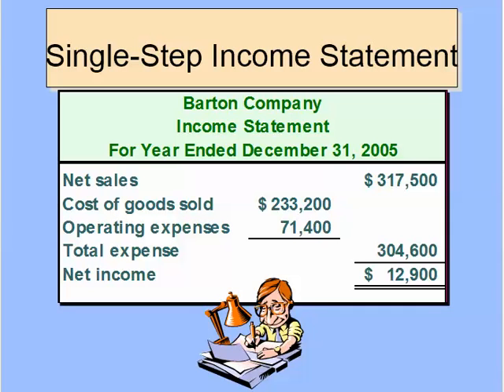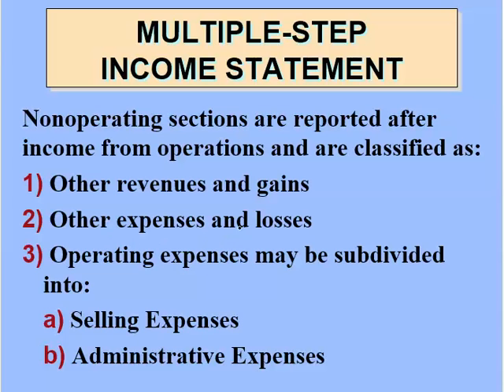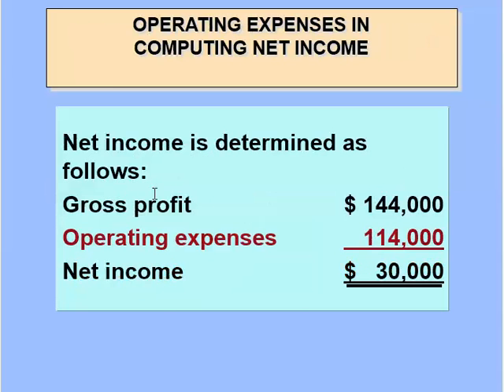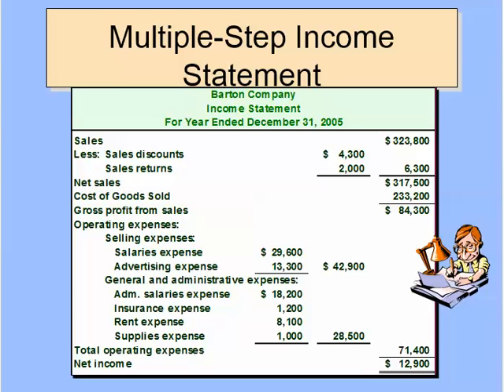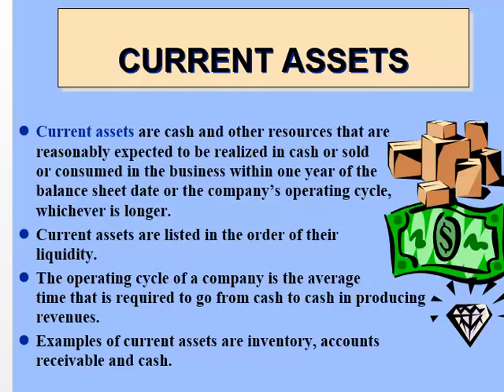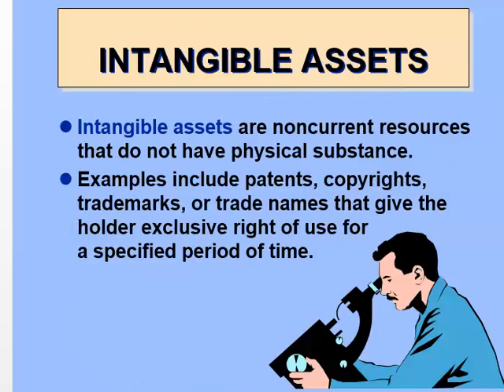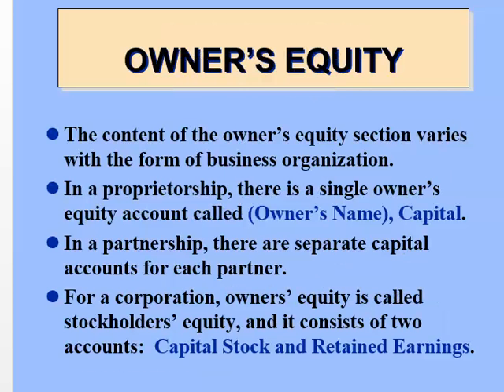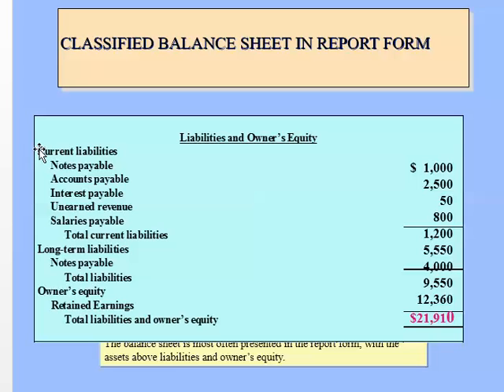Multiple Step Income Statement and Classified Balance Sheet